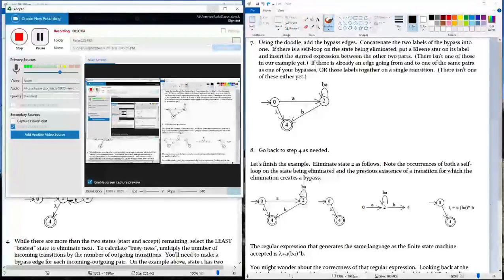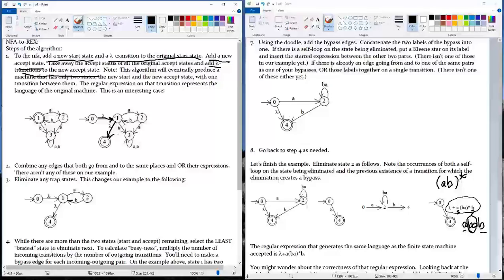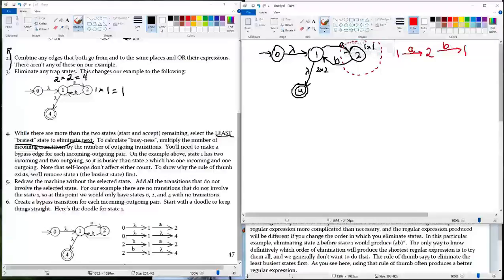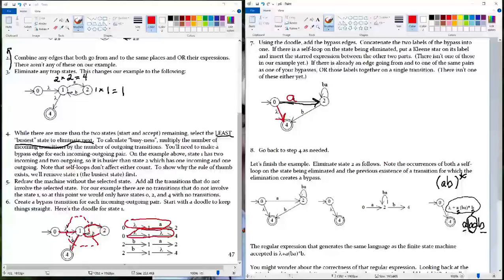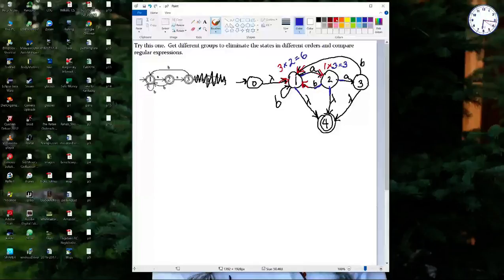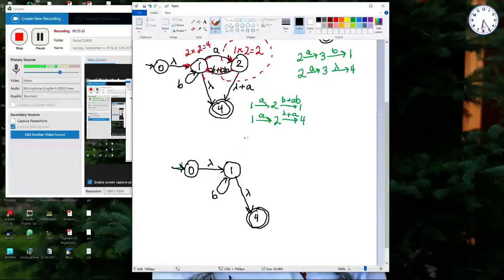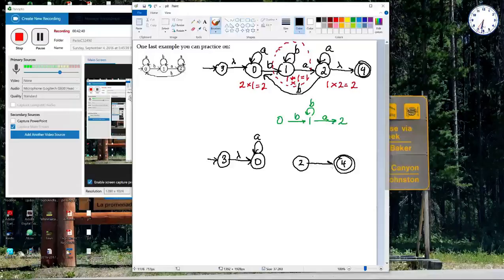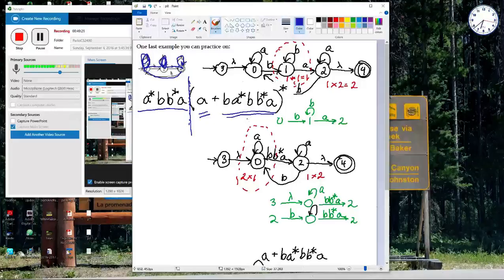NFA to REX Fall2016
How to turn a finite state machine into a regular expression.